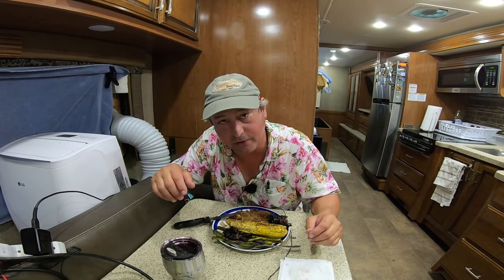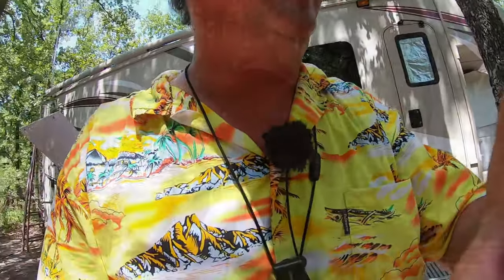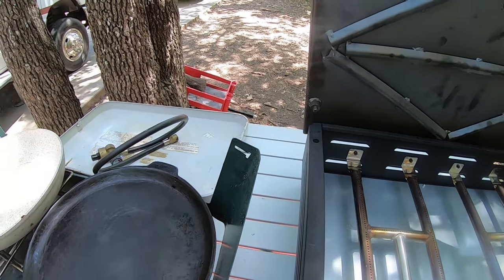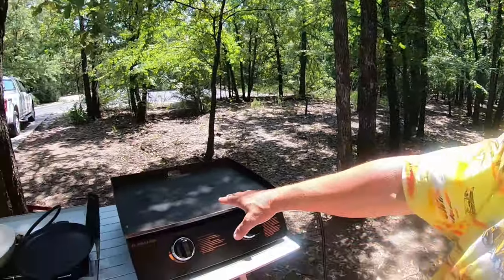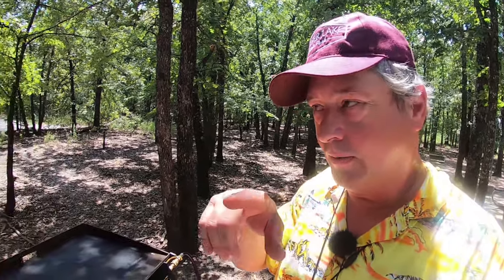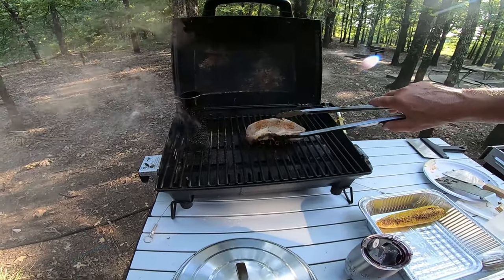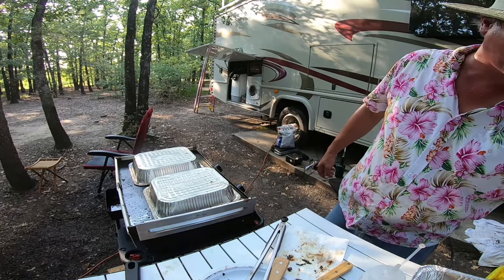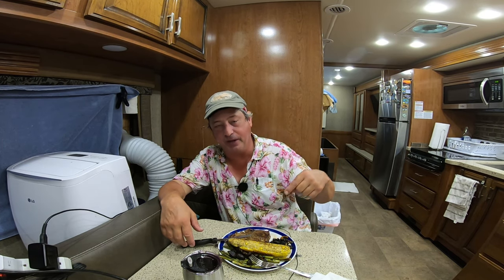How Not to Grill On A Flat Top | Rib-eye Too HOT to eat?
My little camp stove finally died! I decided to up my campsite cooking and buy a new Flat top Griddle. I have a specific dish that I always cook while camping, Texas Style Spicy Steak. In this video I show you how not to grill on a flat top griddle.
Learning how  to grill on a flat top takes some time and practice! It is quite different than cooking in a frying pan or on charcoal. Cooking steak on a flat top grill can be a wonderful experience if you know what you are doing, but it can also be a total fail if you do not know how to grill on a flat top!
In this video I show you exactly how not to grill on a flat top griddle! Come along with me as I create a huge disaster because I dont know how not to grill on a flat top griddle!